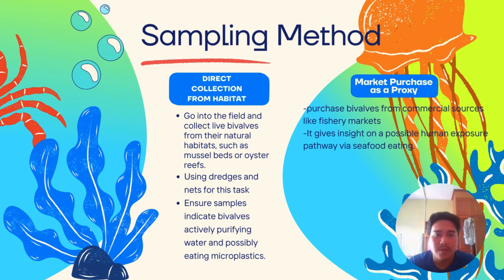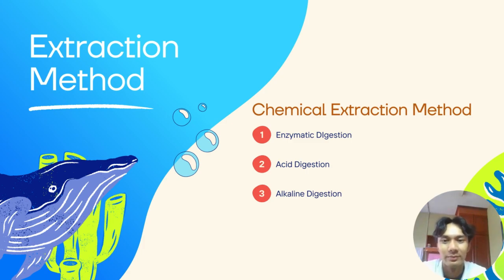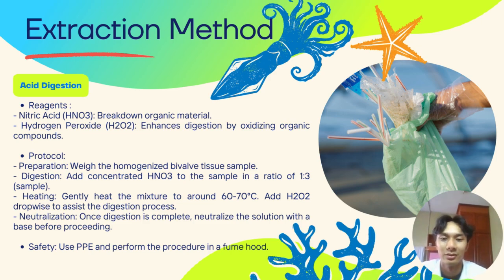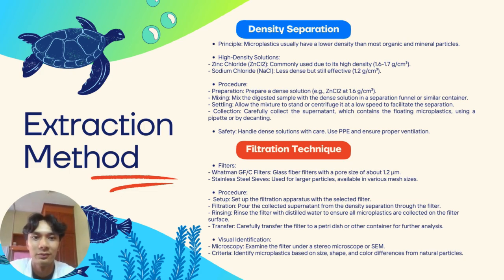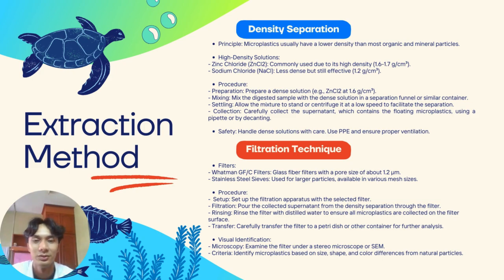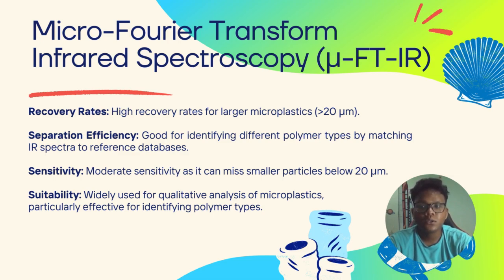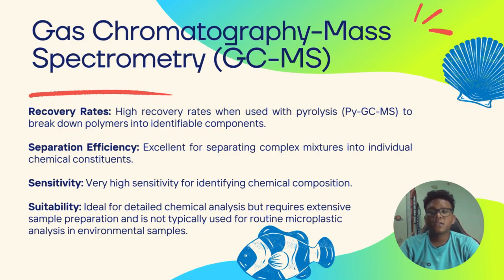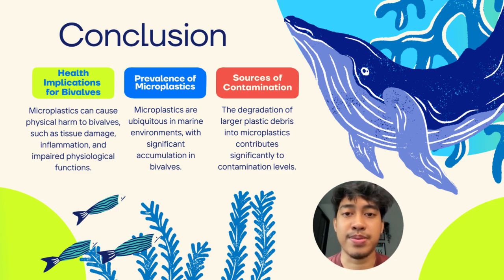STAE1432 MICROPLASTIC CONTAMINATION IN BIVALVES